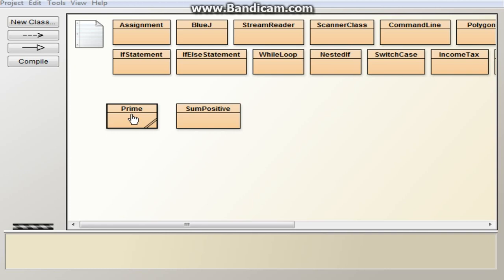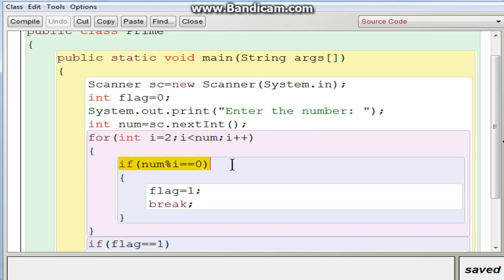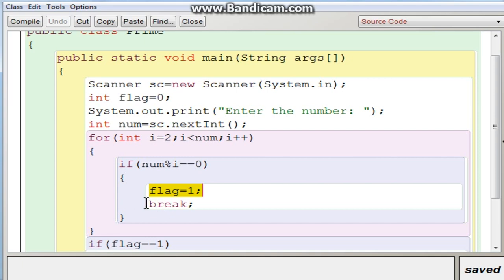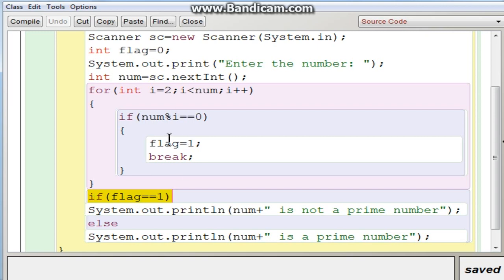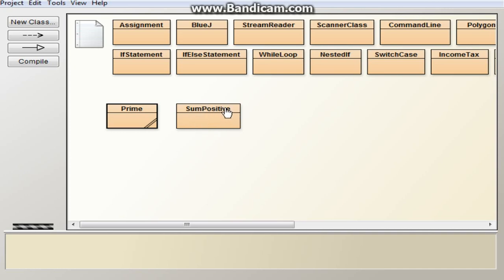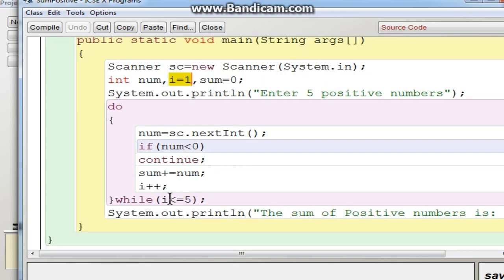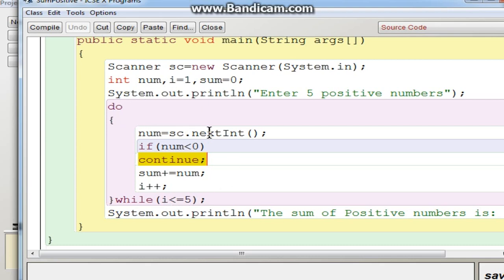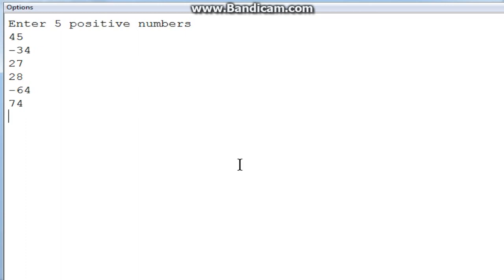#5 Break & Continue Statement in Java | Program Examples | ICSE Syllabus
This video explains the use of break and continue statements with program examples in Java
Explanation of
Break statement using Prime number Program
Continue statement using Sum of Positive numbers Program